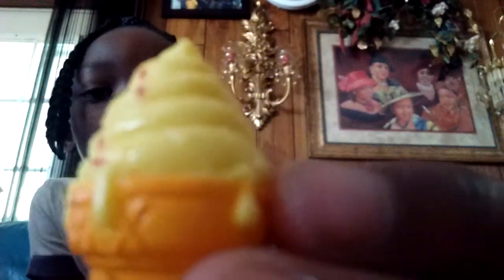Shopkins session 2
Jala McBride